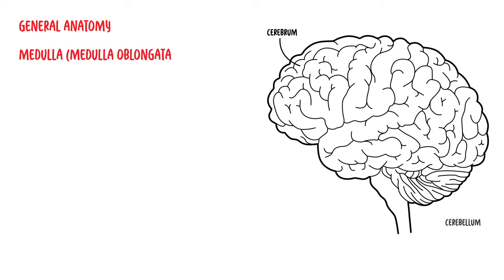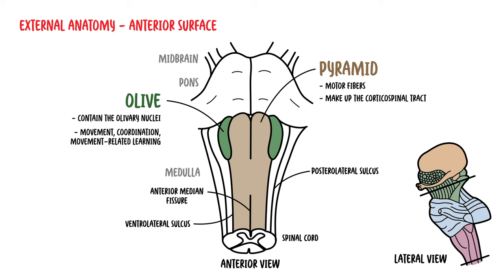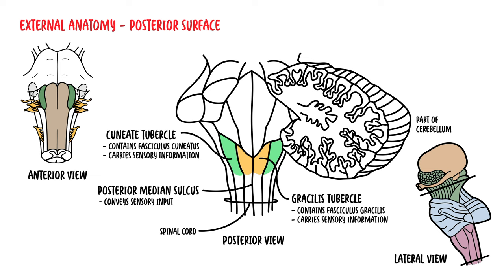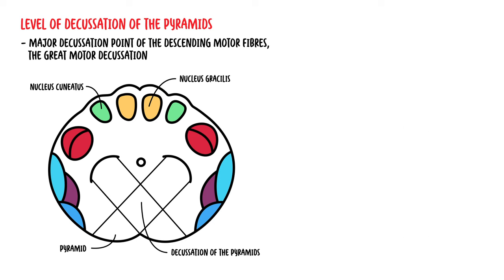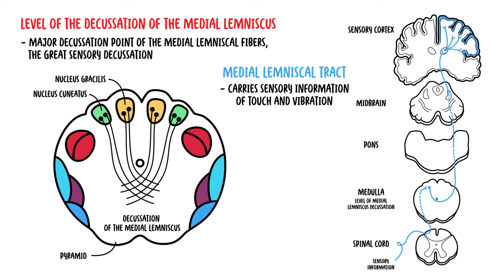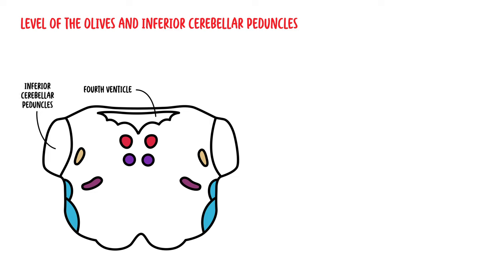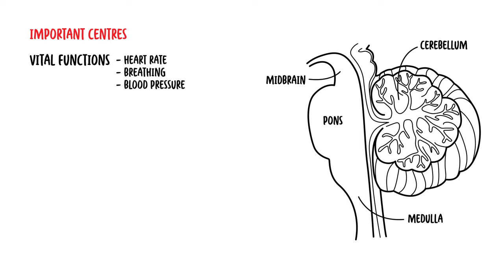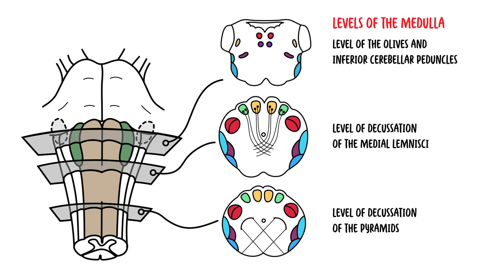Medulla Oblongata Anatomy